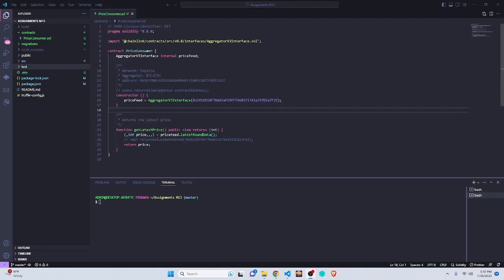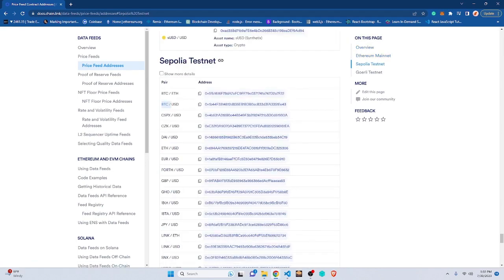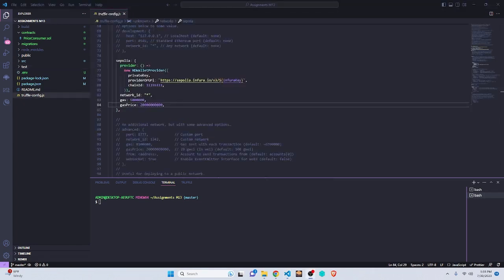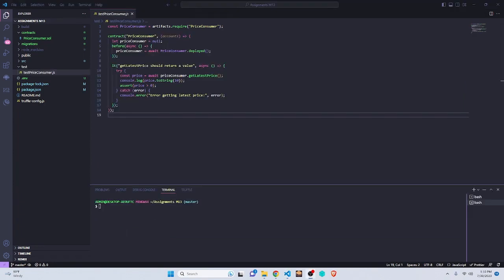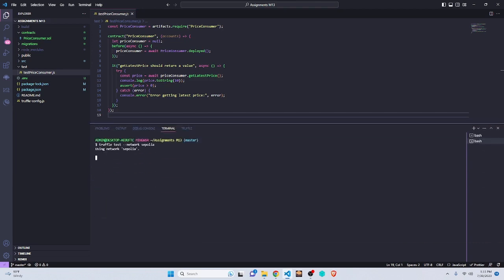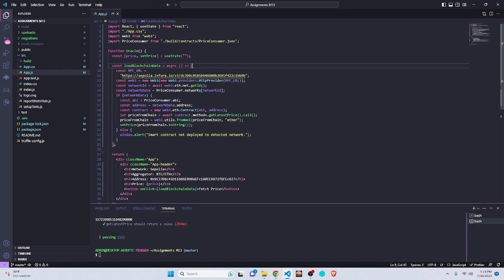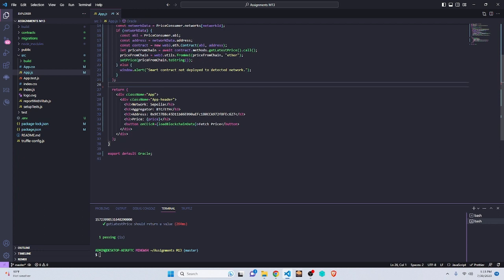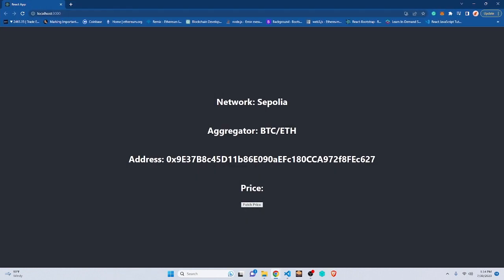Smart Contracts and Oracles: The Blockchain Bridge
In this comprehensive guide, we're demystifying blockchain oracles, the unsung heroes of the blockchain ecosystem that enable interactivity between the blockchain and the real world. Oracles are a fundamental component in developing smart contracts that respond to real-world data and events, driving numerous decentralized applications and protocols. In 'Demystifying Blockchain Oracles: The Key to Interoperability and Real-World Data,' we deep-dive into what oracles are, why they matter, and how they function in the grand scheme of blockchain technology. We also walk you through an engaging real-world example, shedding light on the practicality of oracles. Join us in this enlightening journey as we unlock the full potential of blockchain technology together.